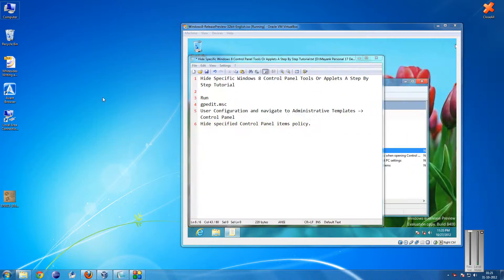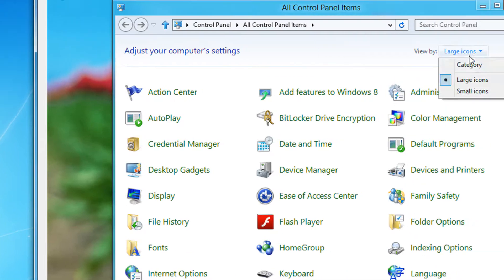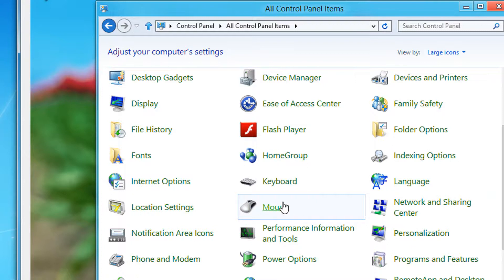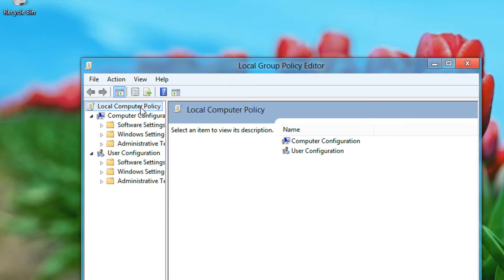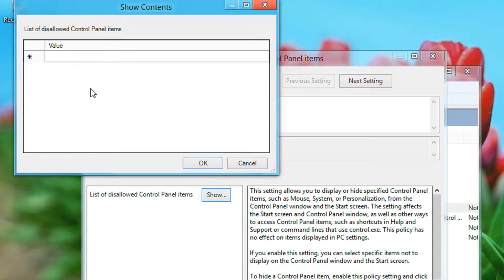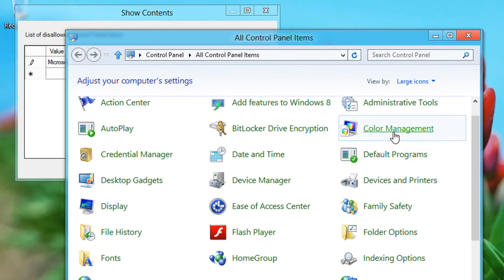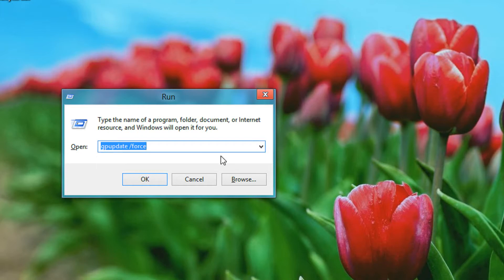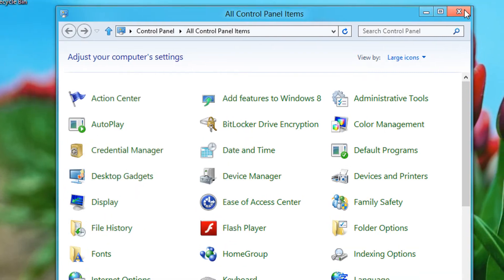Hide Specific Windows 8 Control Panel Tools Or Applets A Step By Step Tutorial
Run
gpedit.msc
User Configuration and navigate to Administrative Templates -- Control Panel
Hide specified Control Panel items policy.